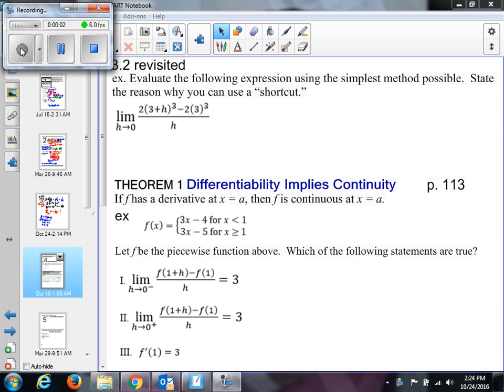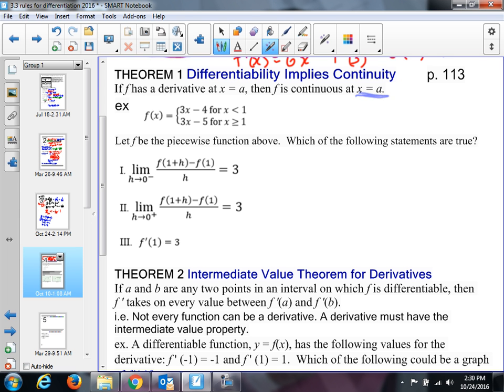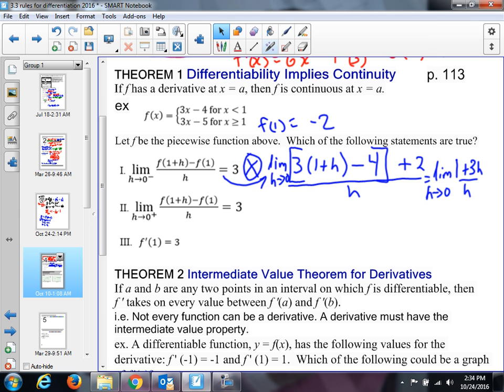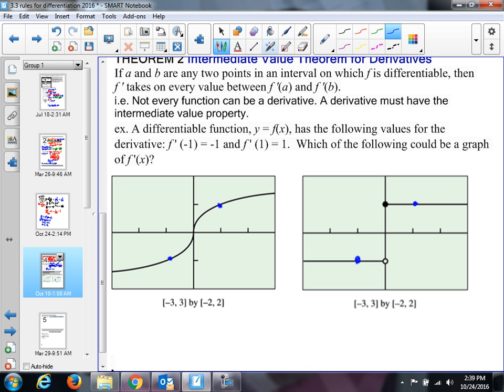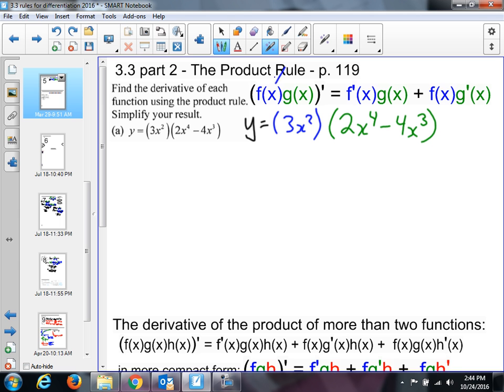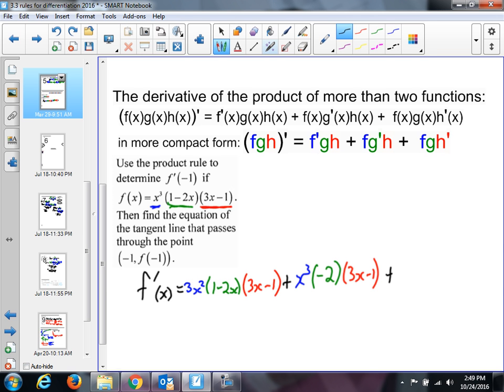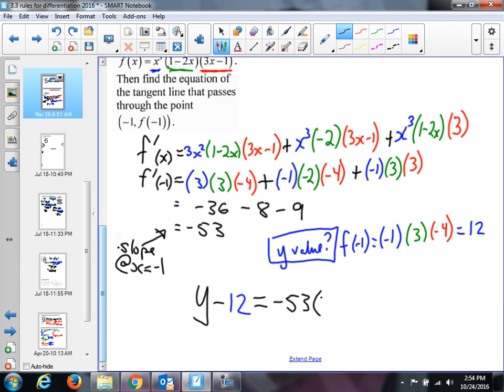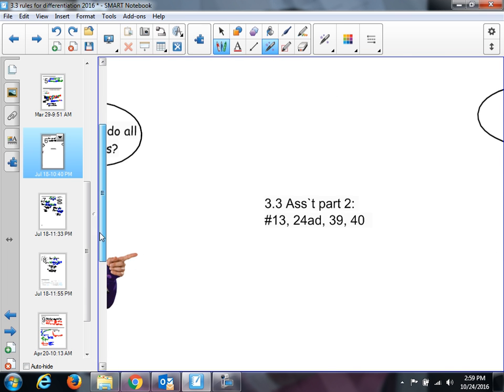3 3 differentiation part 2 product rule